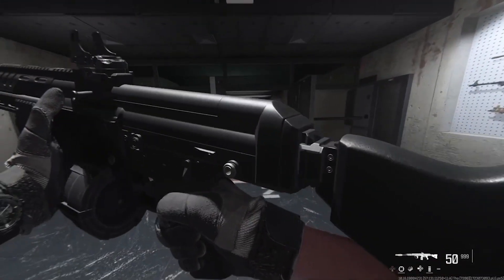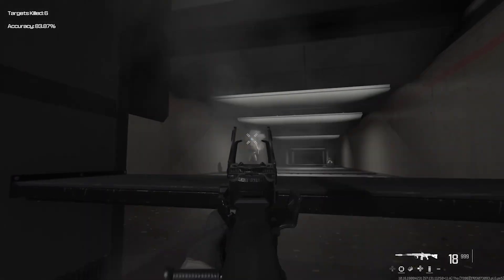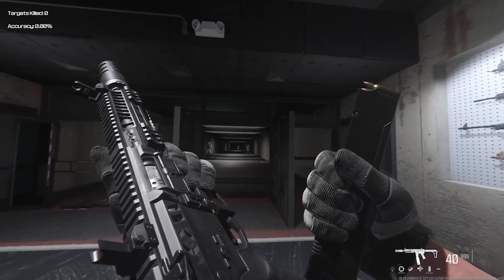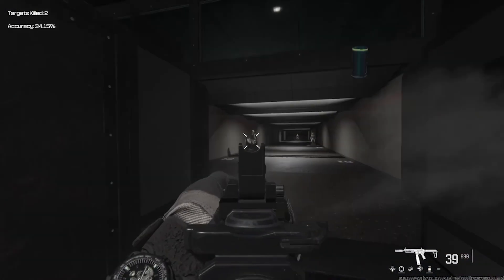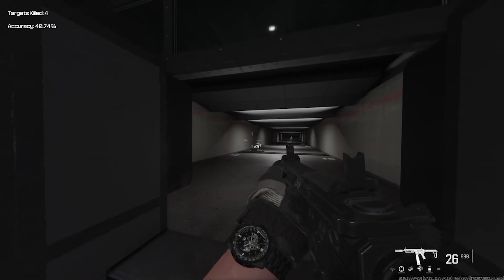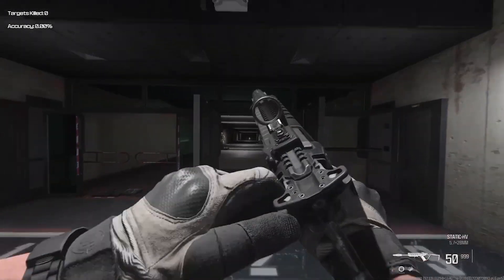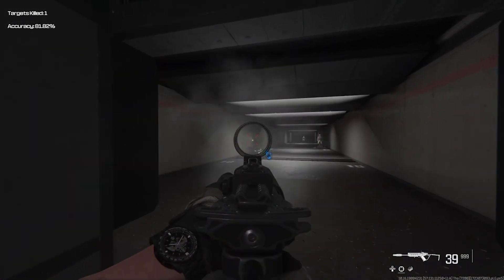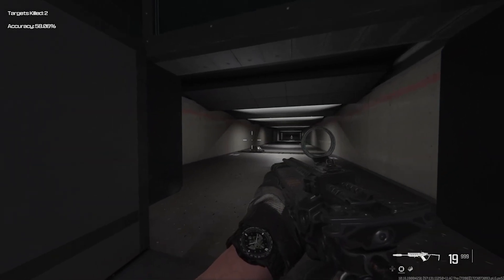Best META Weapon Loadouts in MW3 & Warzone Season 5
As the META constantly shifts with new updates, here are the best Weapons in Modern Warfare 3 and Warzone Season 5.